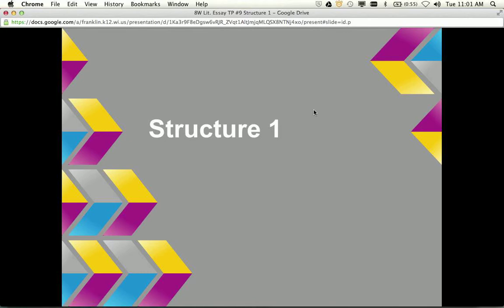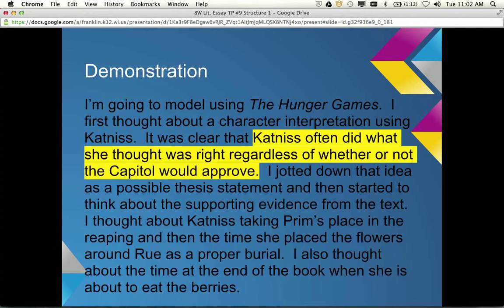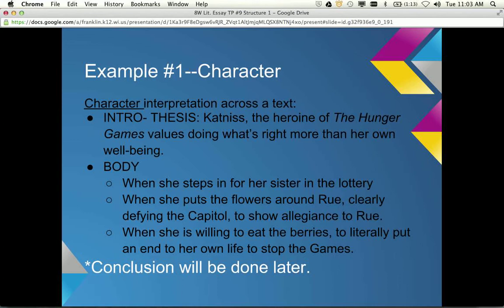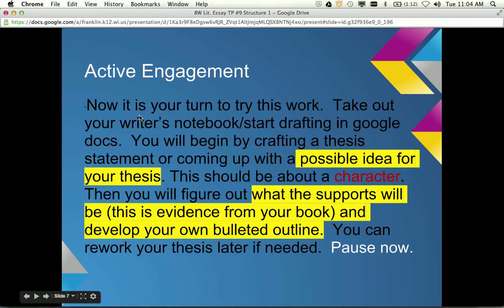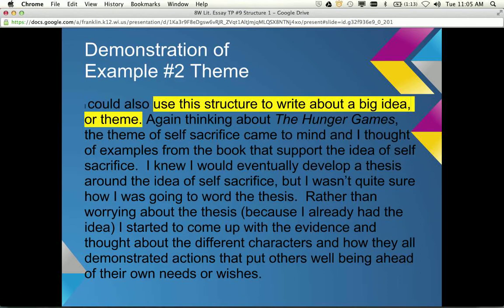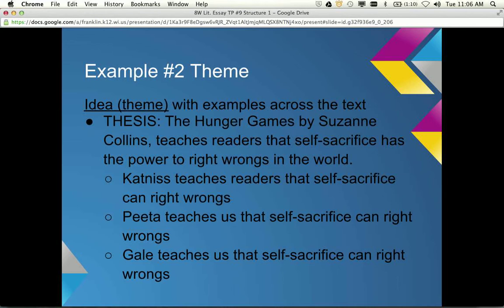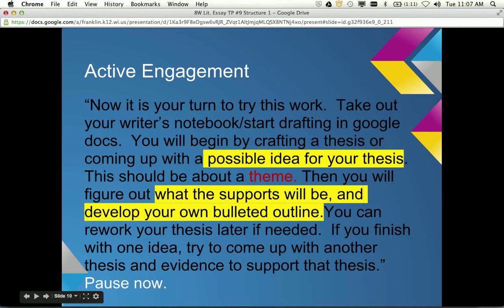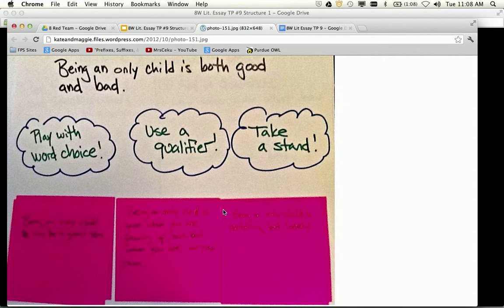8W Literary Analysis TP# 9 Structure #1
Structure #1